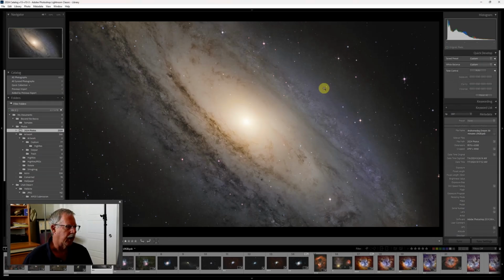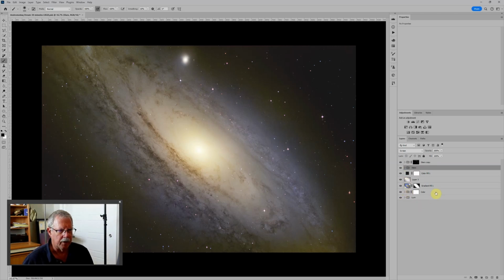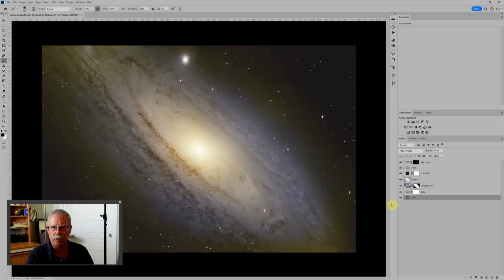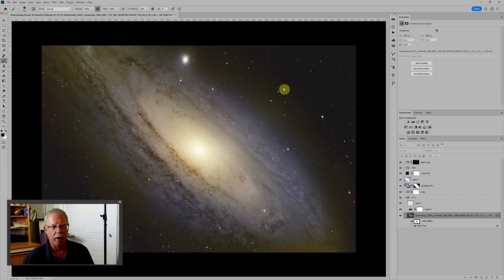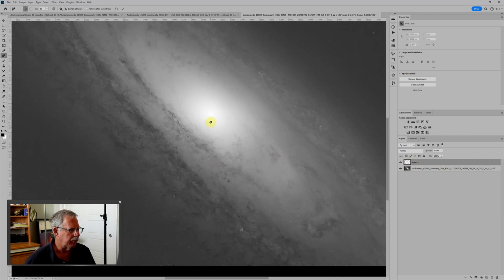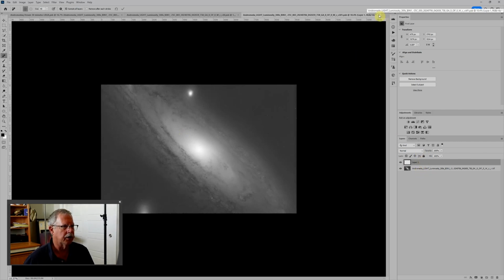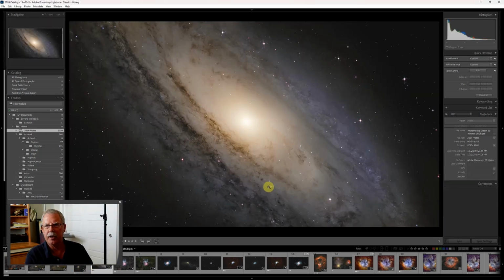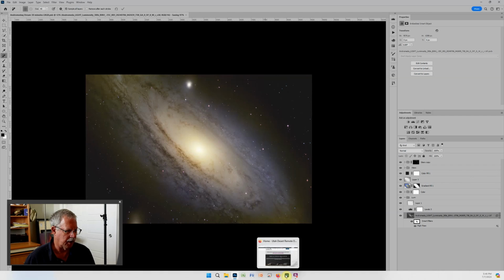True Non-Destructive Editing in Photoshop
I'm a big proponent of using a true non-destructive workflow in Photoshop. The big advantage is the ability to work on an image iteratively over time. The benefit is better images in less editing time. In this example I noticed a satellite trail in a finished image. With a non-destructive workflow I could return to the original luminosity image and fix the trail in less than two minutes while all other editing remained intact.